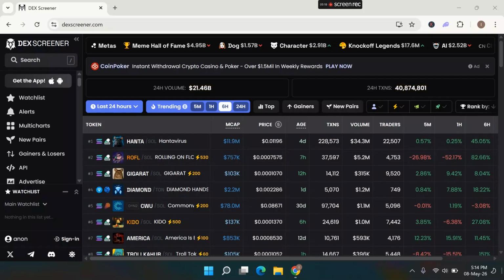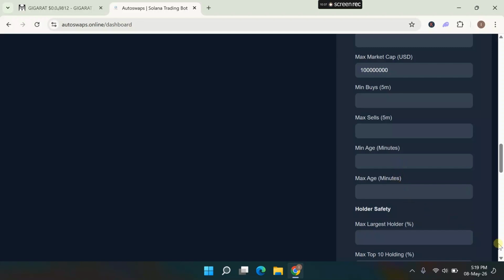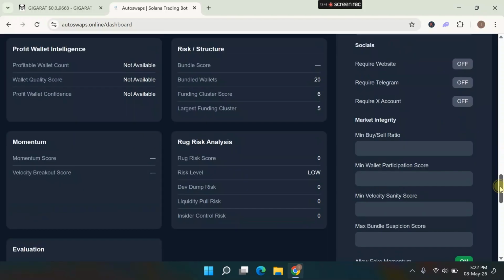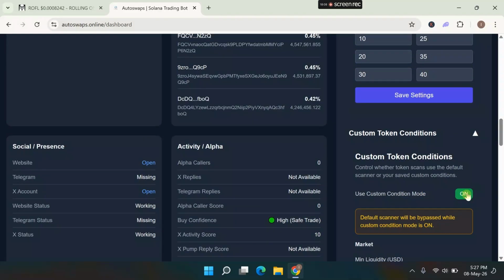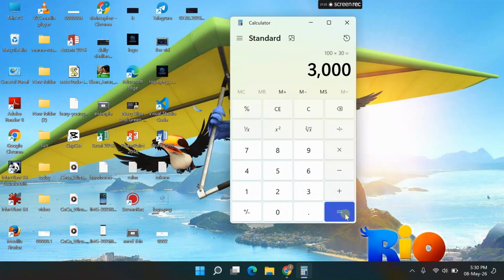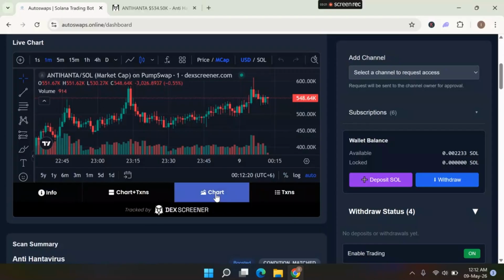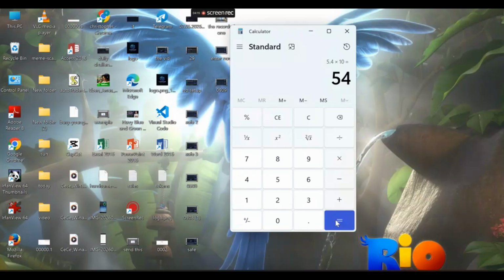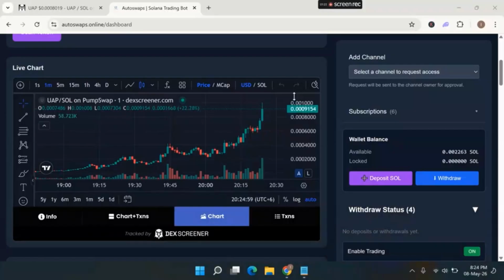A PRACTICAL STEP BY STEP GUIDE TO USE AUTOSWAPS TO MAKE $300 DAILY TRADING MEMECOIN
🔥 Step-by-Step Guide on How to Use AutoSwaps to Make $300 Daily 🚀

In this video, I’ll show you exactly how to use AutoSwaps — the powerful Solana trading bot designed to help traders catch profitable meme coin opportunities automatically.

Whether you’re a beginner or an experienced trader, this tutorial walks you through everything you need to know:

✅ How to set up AutoSwaps
✅ How to connect your wallet securely
✅ Best trading settings for profitable trades
✅ How the bot finds early opportunities
✅ Risk management & stop-loss setup
✅ Live examples of trades
✅ Tips to maximize your daily profits

AutoSwaps is built for speed, automation, and smart trading on the Solana blockchain.

⚡ Features of AutoSwaps:
• Auto Buy & Sell
• Take Profit & Stop Loss
• Trailing Stop Loss
• Smart Meme Coin Detection
• Wallet Tracking
• Fast Solana Transactions
• Beginner-Friendly Setup

🚨 IMPORTANT:
Trading cryptocurrency involves risk. Always trade responsibly and never invest more than you can afford to lose.